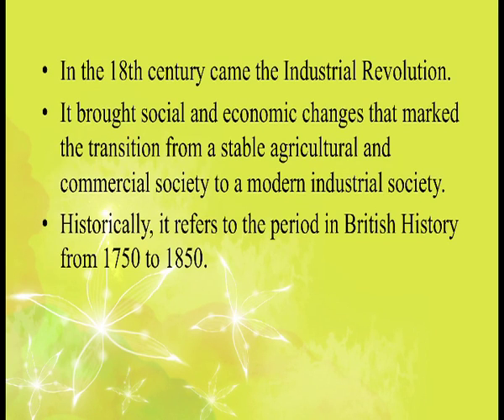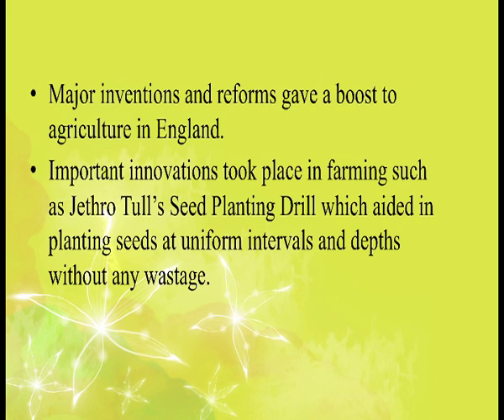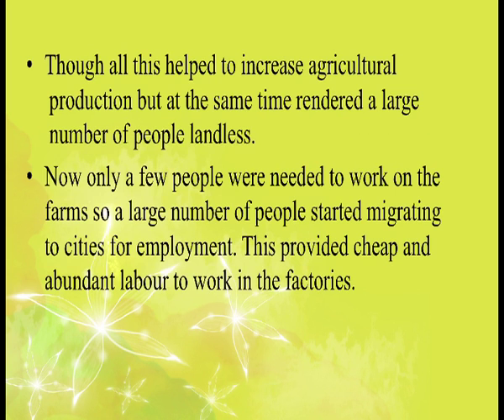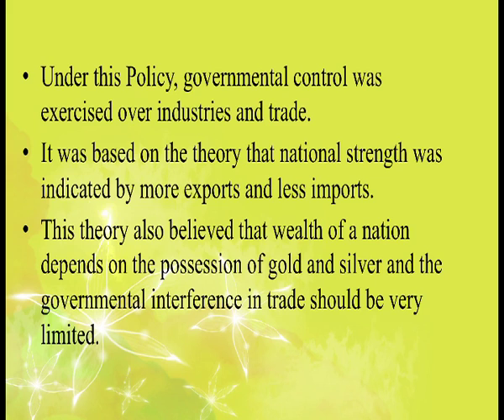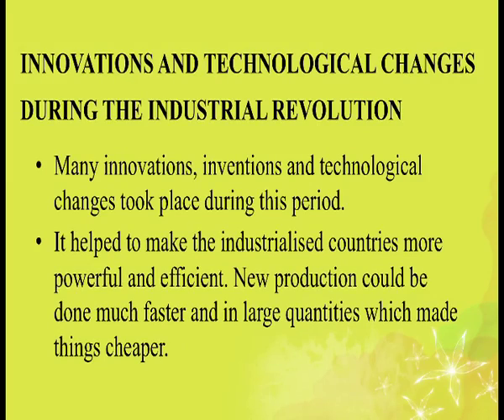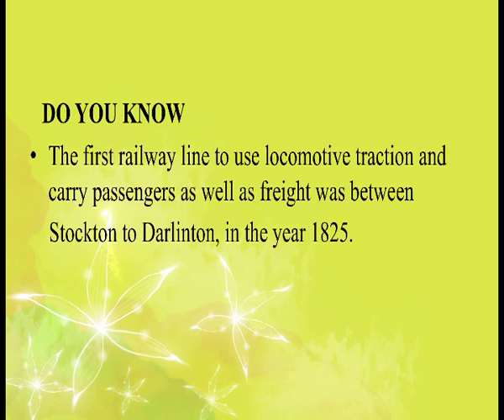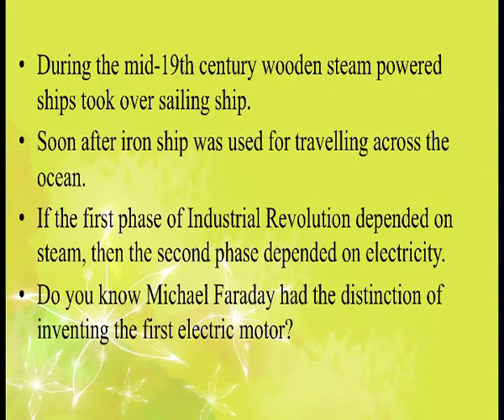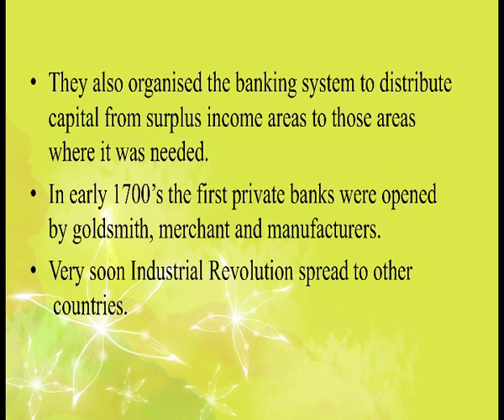Industrial Revolution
NIOS: Secondary School Education By  NIOS (NIOS,DELHI)
Subject : SocialScience
Course Name : SocialScience